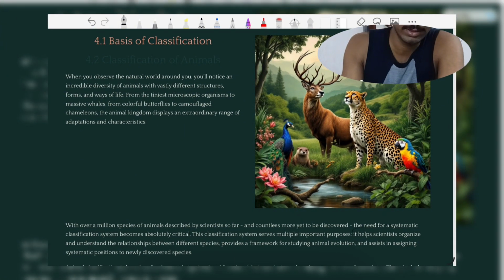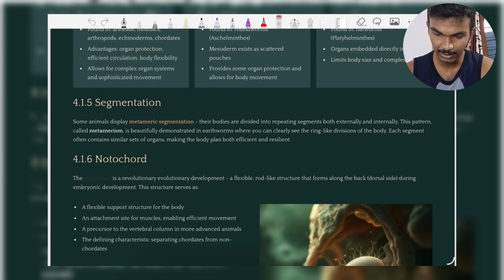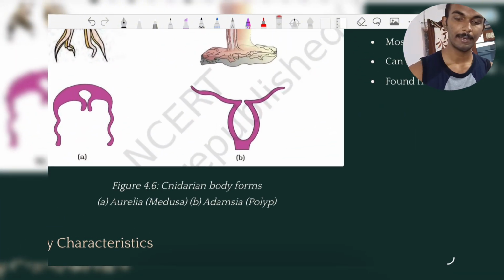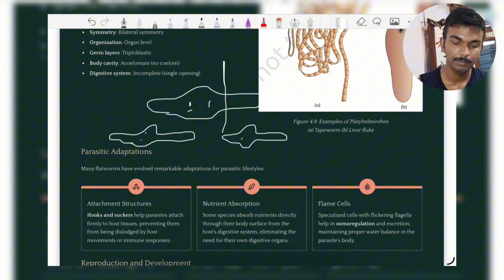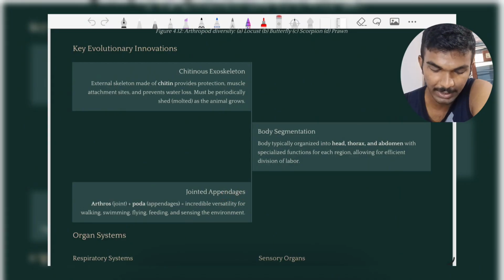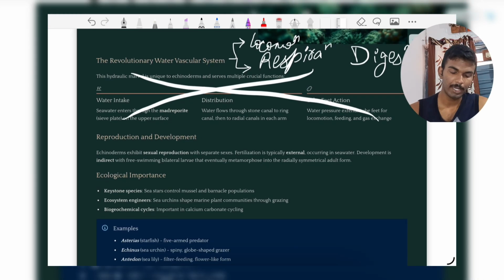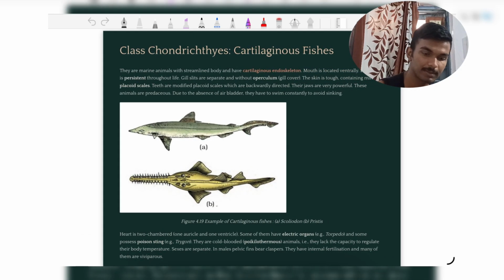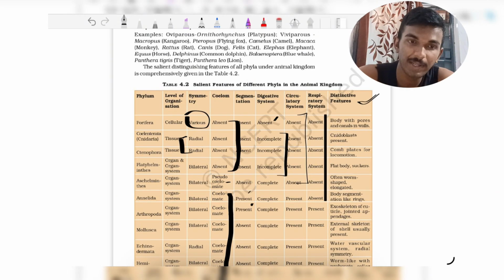Animal Kingdom in one shot